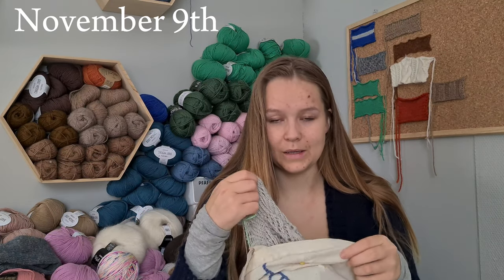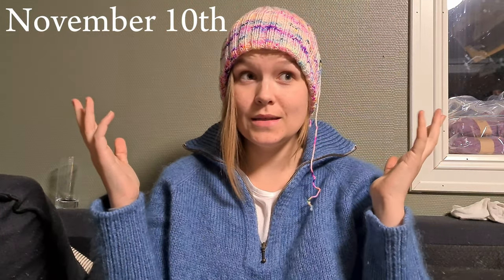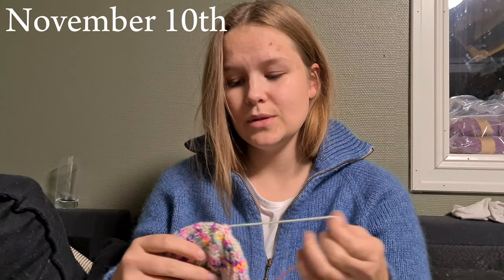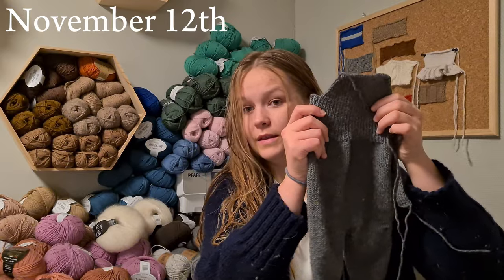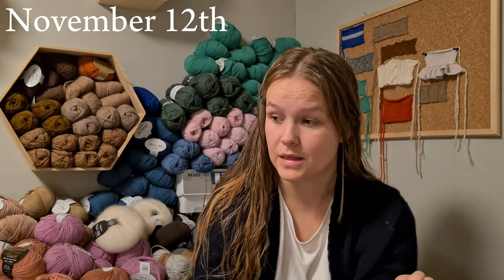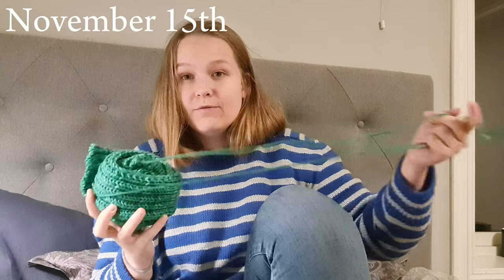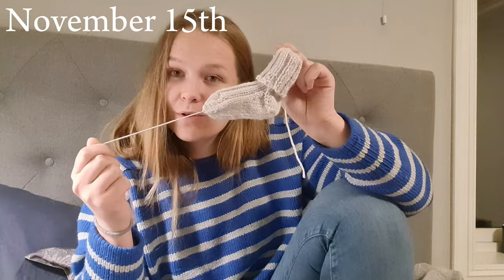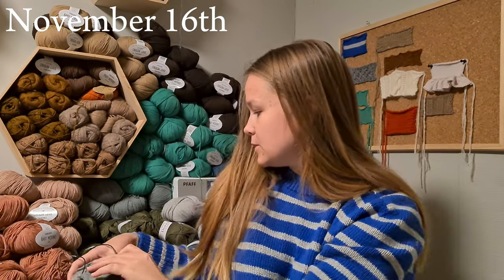Knitting In Winter Wonderland // A Week Of Knitting Vlog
What I knit:
Hipster Hat - Petiteknit
Willums Overalls - Petiteknit
Never Sweater - @knitwithkali
Scarf
Sunday Socks Junior - Petiteknit
Monday Balaclava - Petiteknit